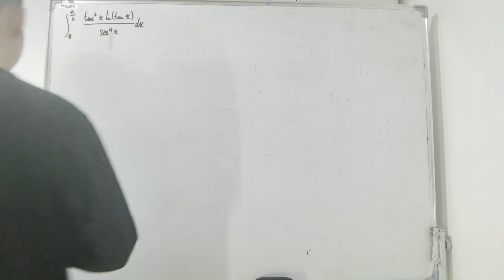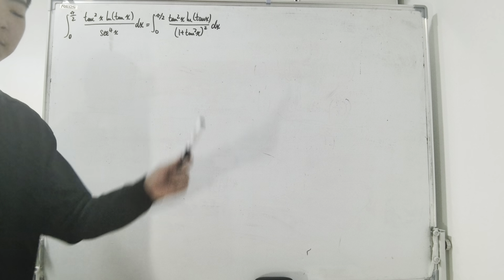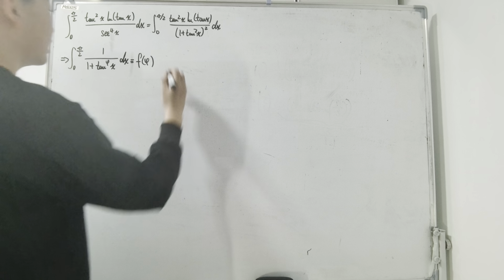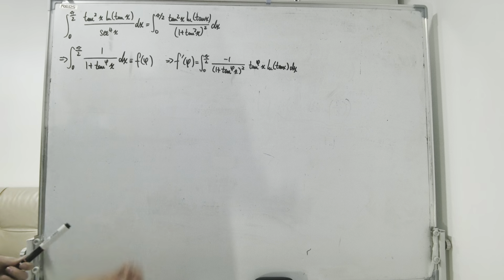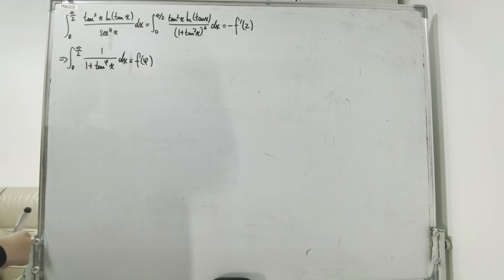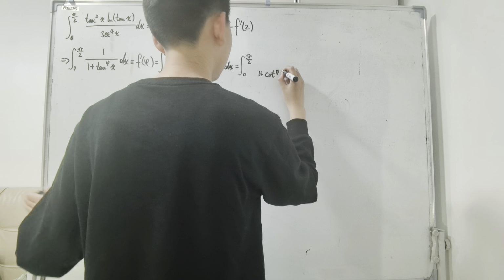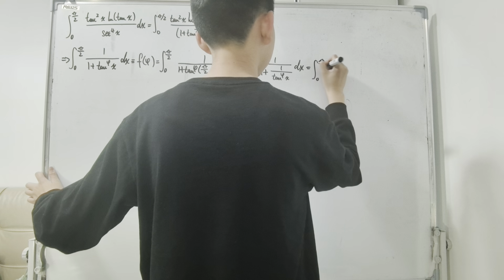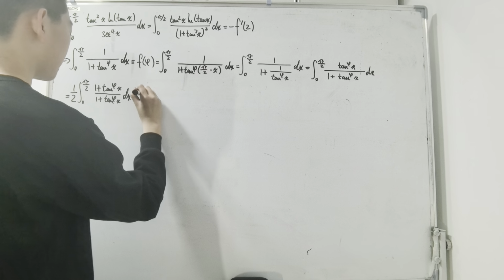A Fun Integral For the 2 People Who Actually Like Trig Functions